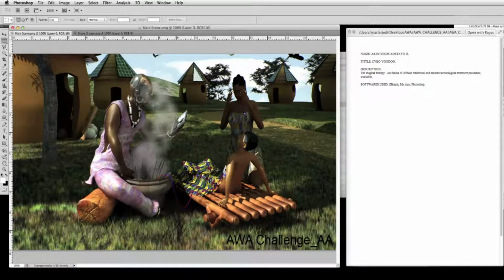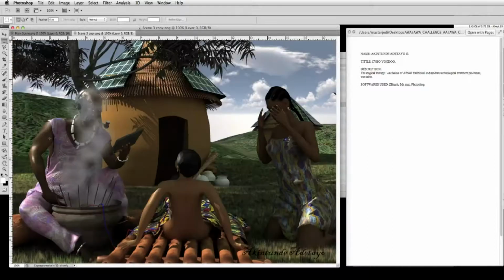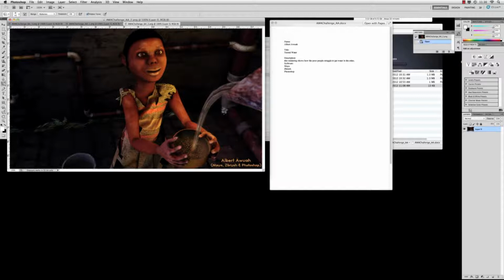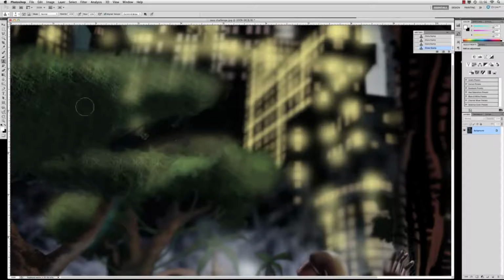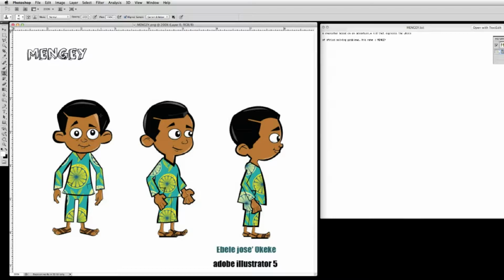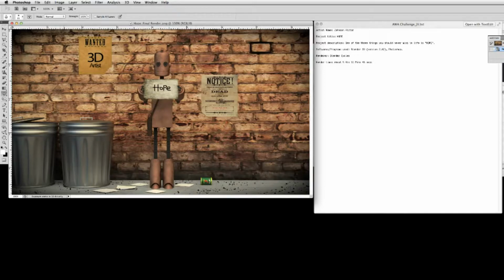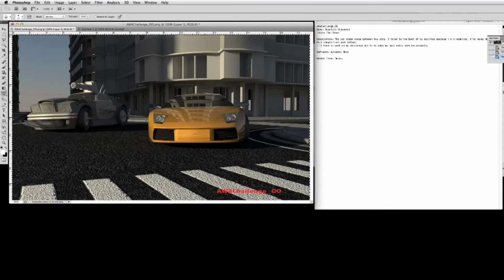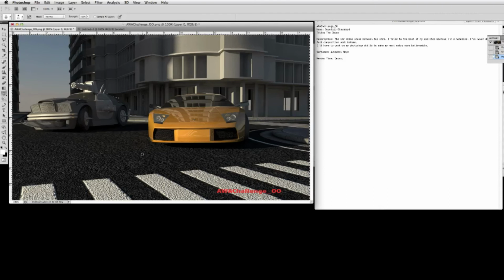AWA2012Challenge - Review and Feedback by Ellery Connell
Animation West Africa Community professionally reviews the submitted entries for the AWA CG Community Challenge 2012 themed ''Tell-A-Tale''.